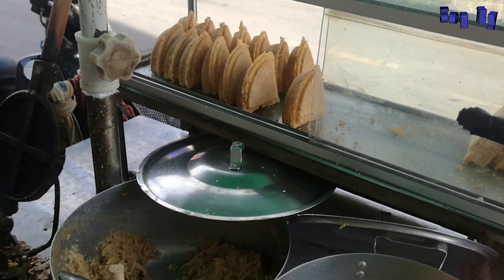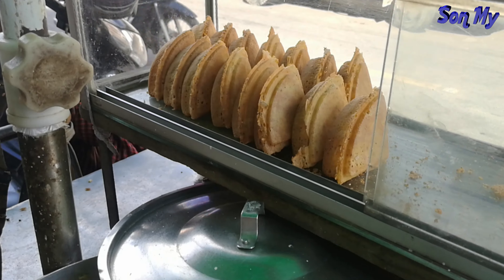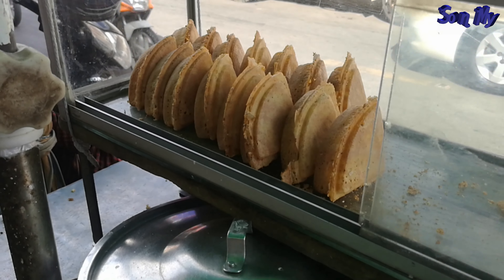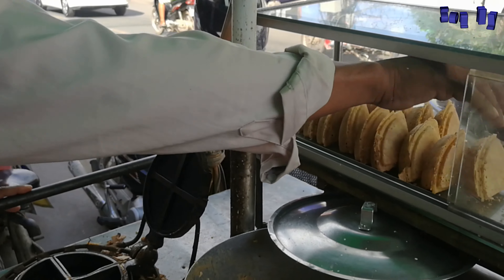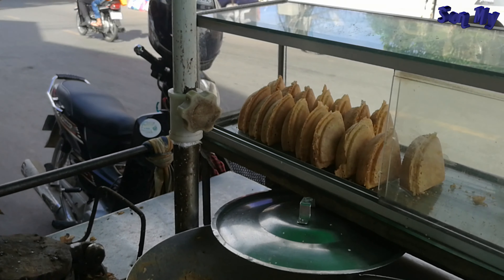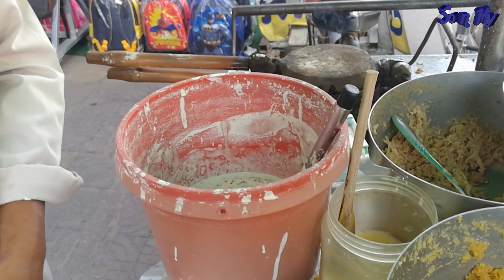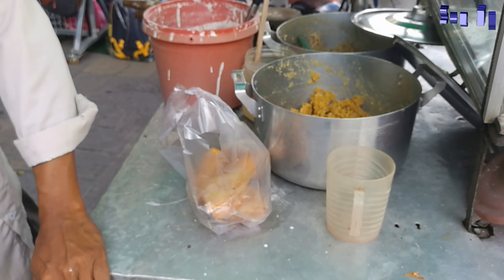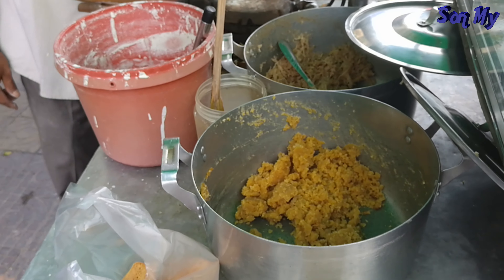Kampuchea Cake Street Foods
This video I wanna show you how Cambodian making cake on the way.